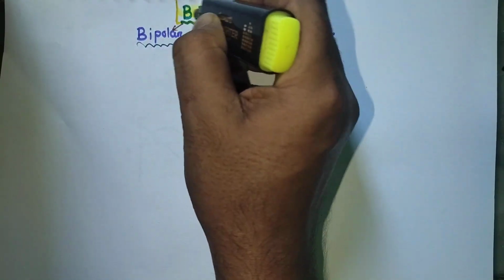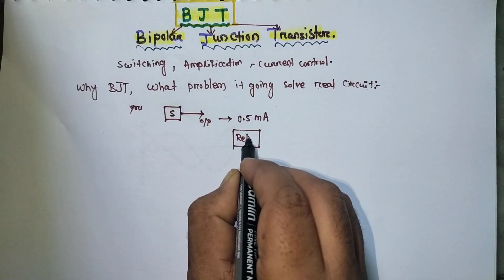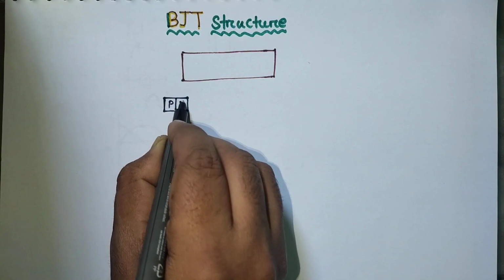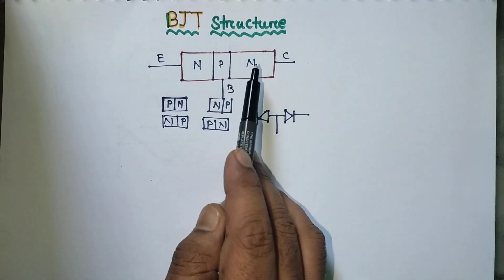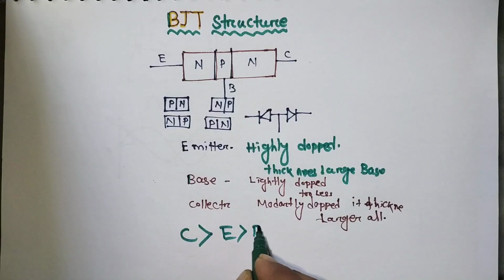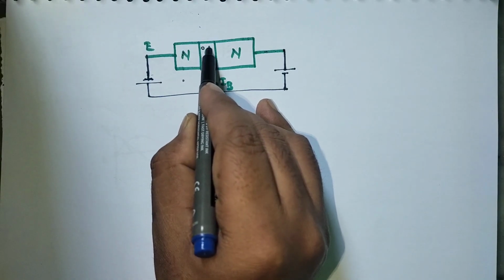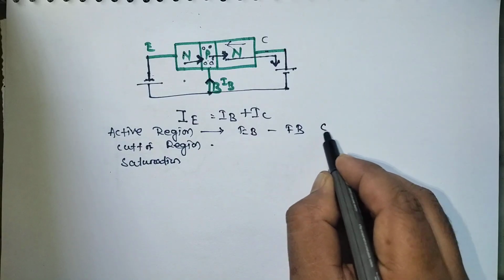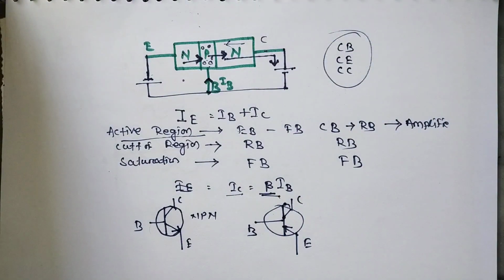Analog Circuit Design Ep 5| BJT Transistor Working, Biasing & Real Applications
Welcome back to Electrical Boost – Powering Smart Engineer Minds ⚡

In this Episode 5 of the Analog Circuit Design Series, we go deep into the BJT (Bipolar Junction Transistor) — one of the most important semiconductor devices used in switching, amplification, sensor interface, and embedded hardware design.